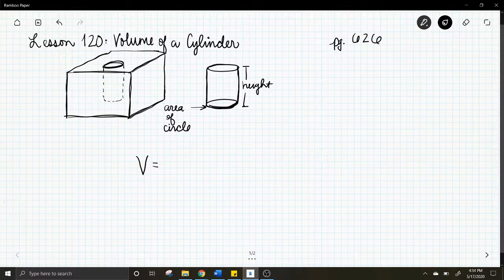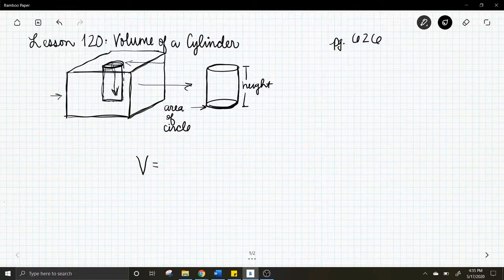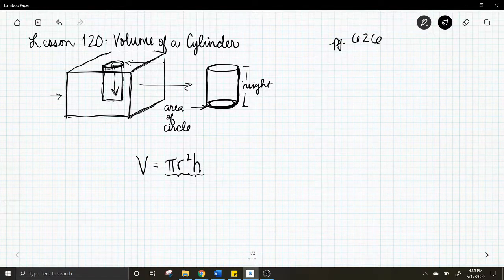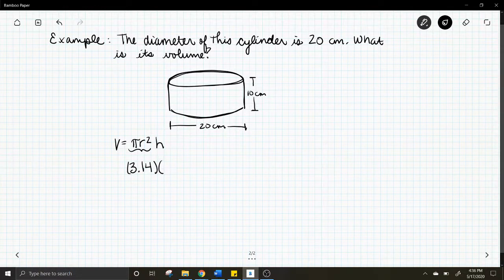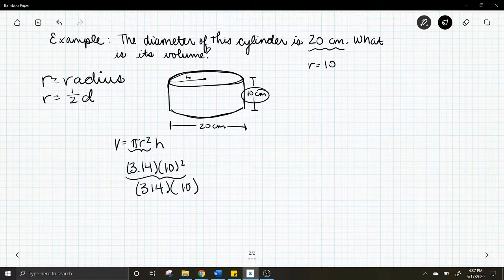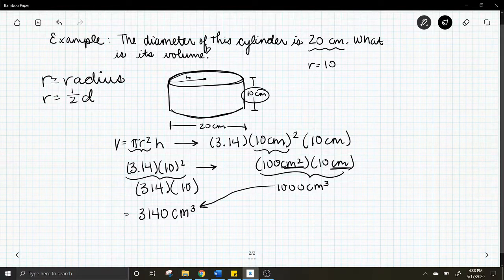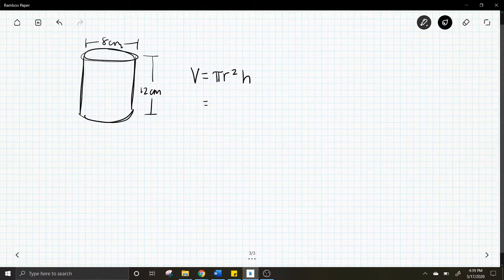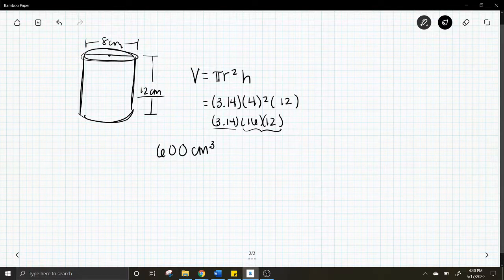Lesson 120: Volume of a Cylinder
Homework: pg. 627 Practice Set, 9, 10, 17, 28